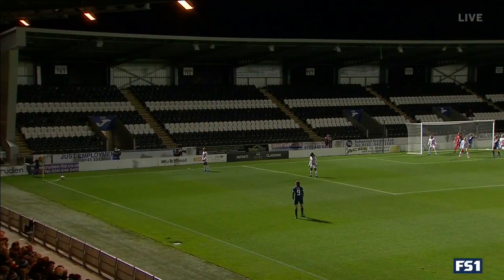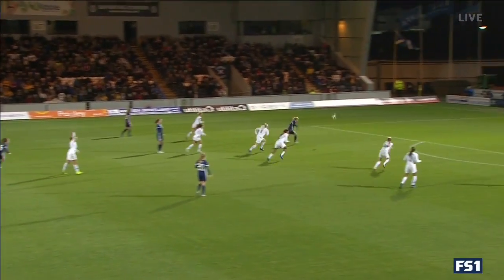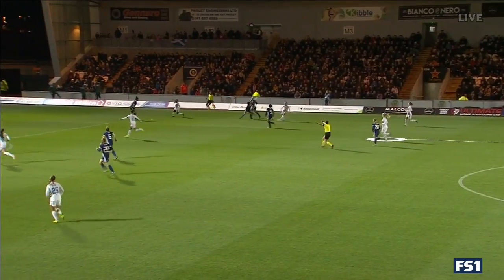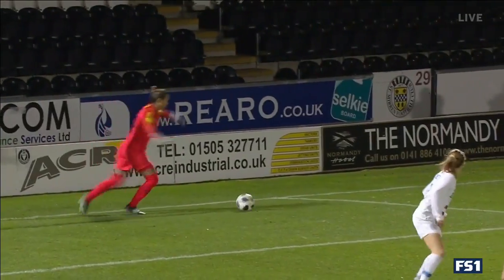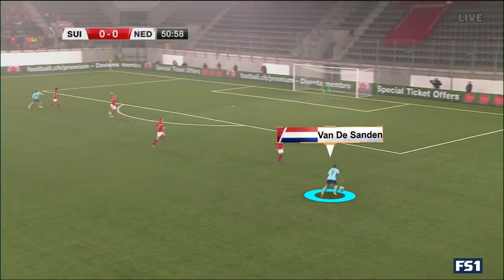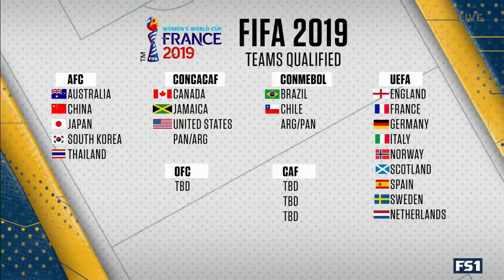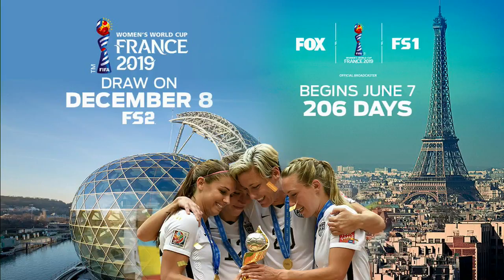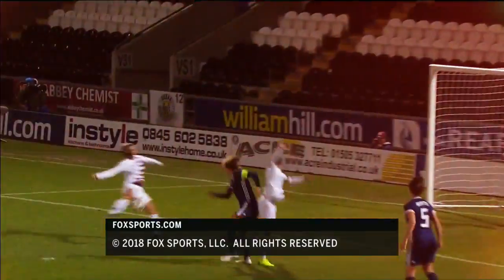POST-GAME - Alex Morgan - USA vs Scotland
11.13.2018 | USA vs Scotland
Highlights, inteviews